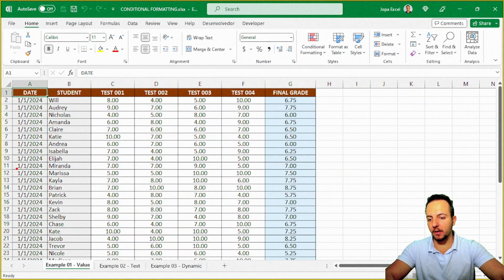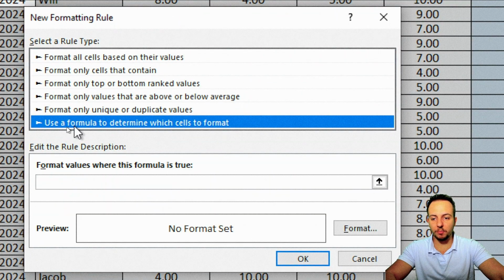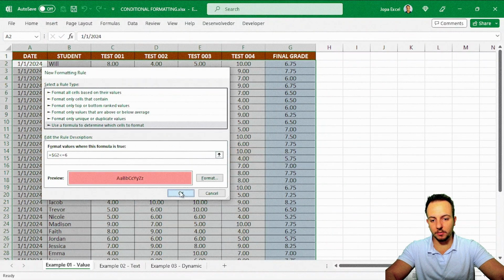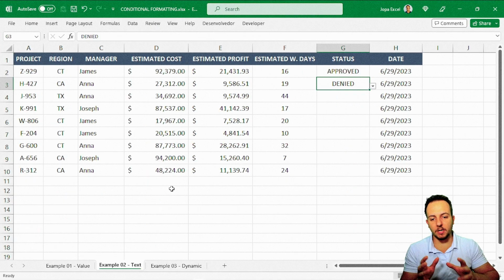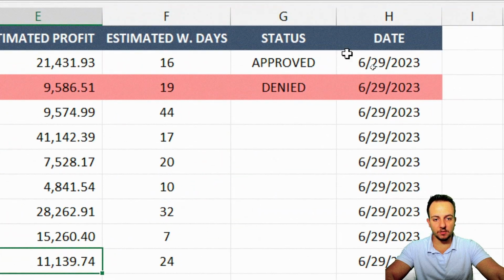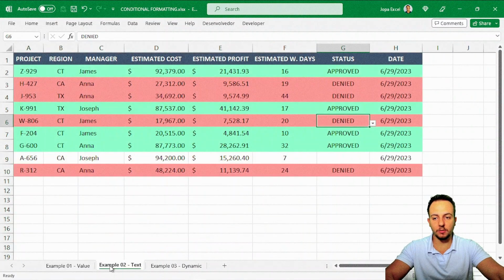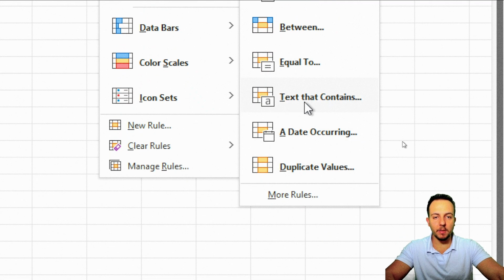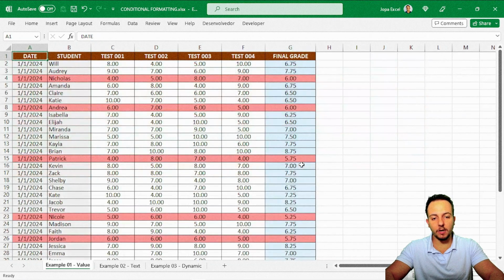Automatically Highlight the Entire Row | 3 Practical Examples | Conditional Formatting in Excel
In this Excel video tutorial, we're going to learn how to paint an entire row automatically in an Excel spreadsheet. How to Highlight the whole row in Excel if a criteria is met.

We will use one of the most important features of Excel, which is conditional formatting.

Conditional formatting, as the name suggests, formatting a cell or a range following a condition or a criteria.

So, for example, let's say you have a sales spreadsheet in Excel, and all the sales values that are greater than $100, you would like to automatically change the color, highlight the cells in green, for example.

Conditional formatting can automate this task for you.

You can paint the entire row automatically whenever a criteria is true, is met.

You can also use conditional formatting to paint either a single cell or multiple cells at once.

An entire row in the Excel spreadsheet or even an entire column in the Excel spreadsheet or other specific cell ranges.

Conditional formatting is an excellent tool and an excellent feature in Excel that can help us a lot on a daily basis and also to automate repetitive tasks and to automate repetitive processes.